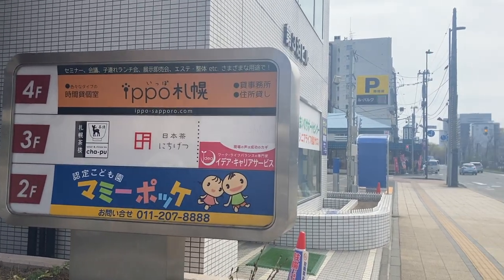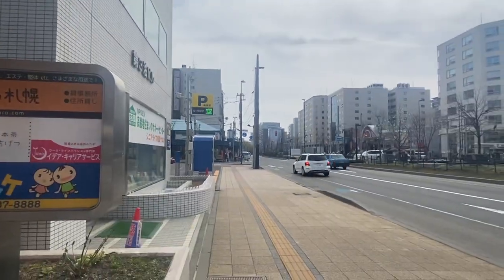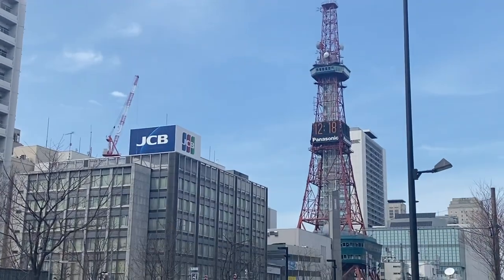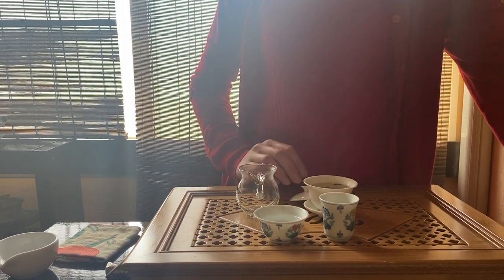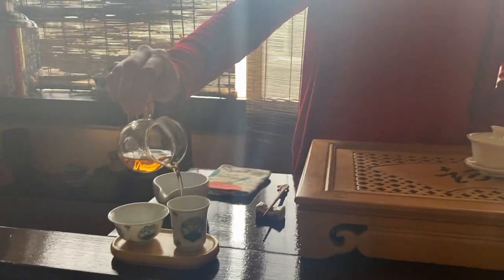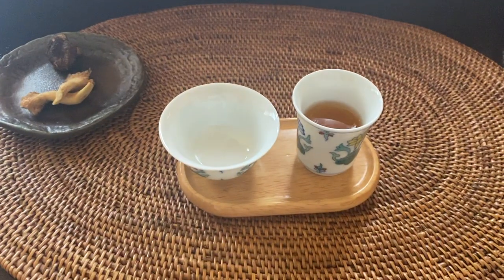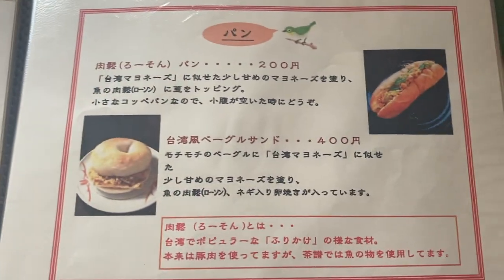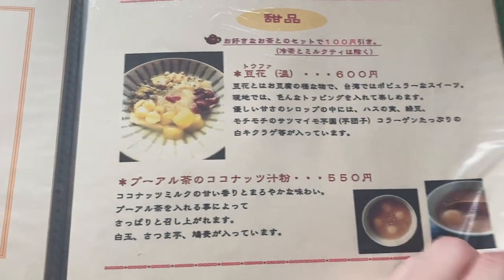My fave cafe in Sapporo, Japan!!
Cafe that I introduced
台湾茶と中国茶のお店「札幌茶楼 茶譜」

UW00302 Video Creation

Mimori Soga (BS17270765)
Section: 12
Group: 6
Lecturer: Dr. Kelvin Yong